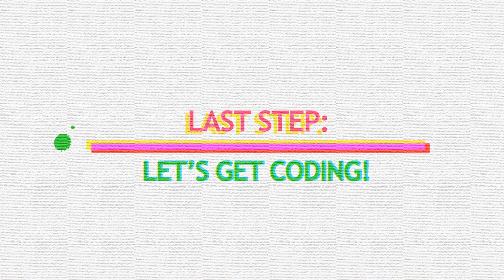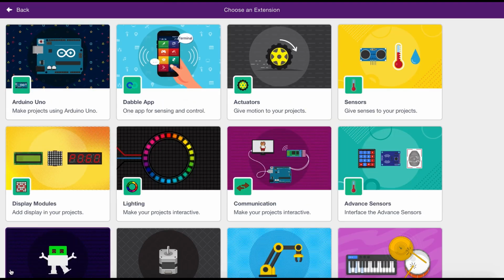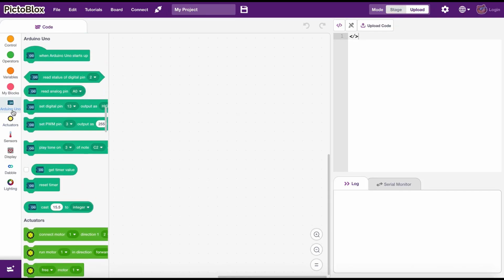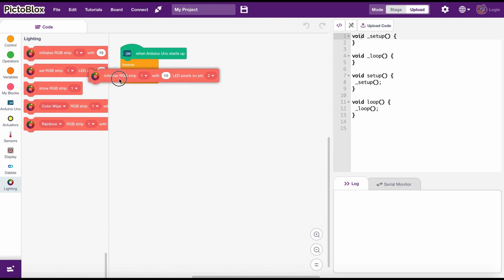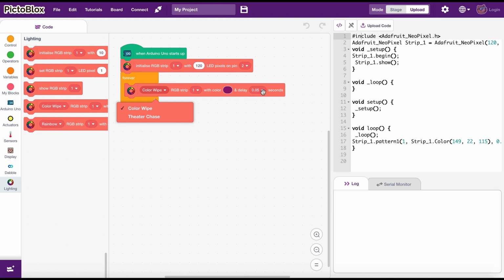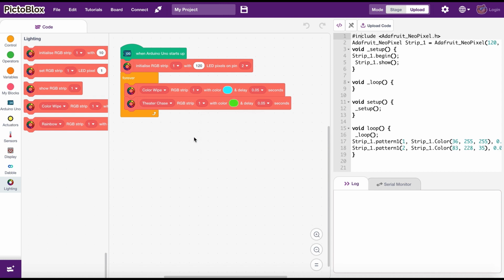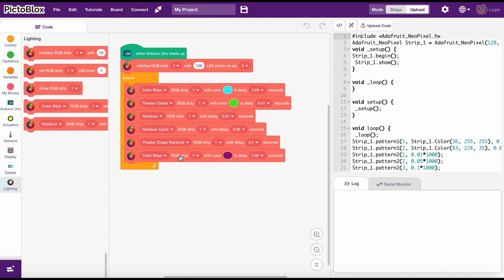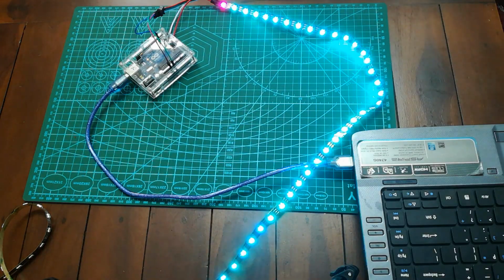Arduino NeoPixel Programing with PictoBlox - Decorating Smiggles Pencil Case (RGB Led Strip)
NeoPixels & Smiggles - Arduino Tutorial For Kids & Beginners (Addressable RGB Leds). Programming Arduino With Scratch (Pictoblox) For Kids & Beginners. Programming Arduino for kids is now super easy with scratch for arduino and Pictoblox.

This arduino visual programming series will cover how to use arduino sensors and programming arduino robot car s. If you are into programming arduino with C++, you can click on upload mode in the IDE to view C++ code.

Links to my programming for beginners and programming sinhala  tutorial series are below. Be sure to check them out first to get to know Scratch and Pictoblox before you jump in to microcontroller programming.